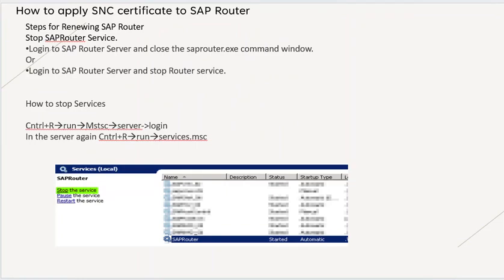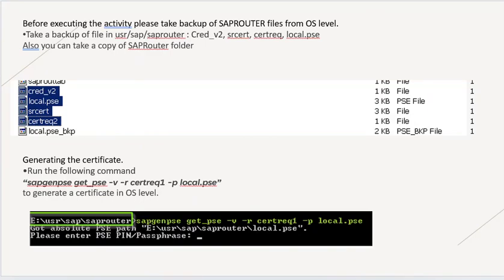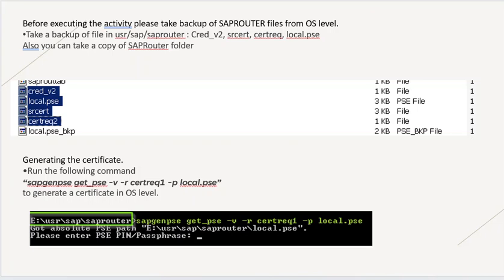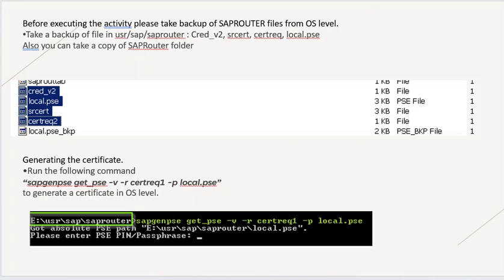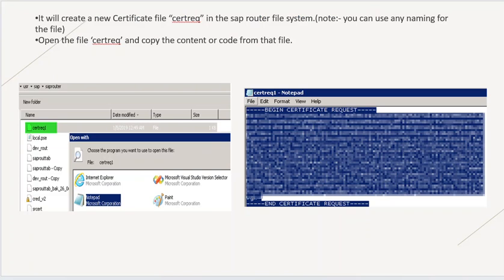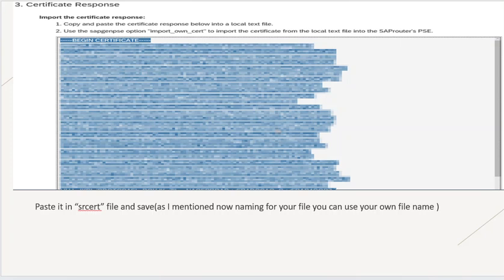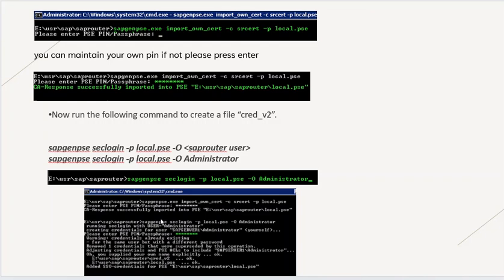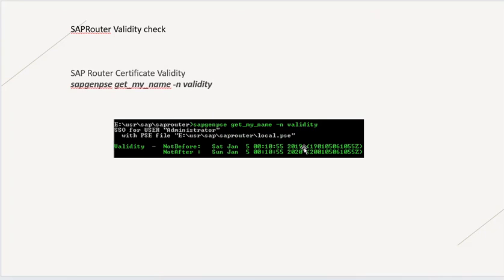SAP_ROUTER_CERTIFICATE_RENEWAL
How to renew your sap router certificate
Generating the certificate.
Run the following command
“sapgenpse get_pse -v -r certreq1 -p local.pse”
If you don't know this string please go to service marketplace and find saprouter CN name
you can maintain your own pin if not please press enter
sapgenpse import_own_cert -c srccert -p local.pse
sapgenpse seclogin -p local.pse -O saprouter user
sapgenpse seclogin -p local.pse -O Administrator
Verification of the Router can be done by running following command.
sapgenpse get_my_name -v -n Issuer
SAP Router Certificate Validity
sapgenpse get_my_name -n validity